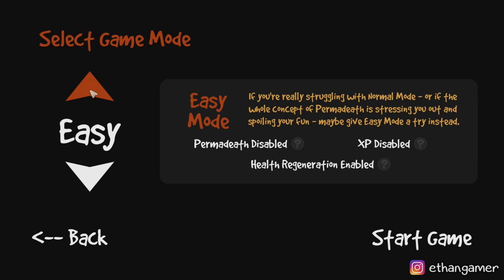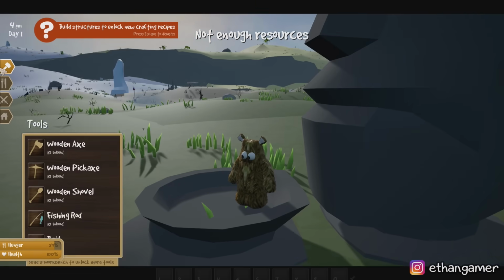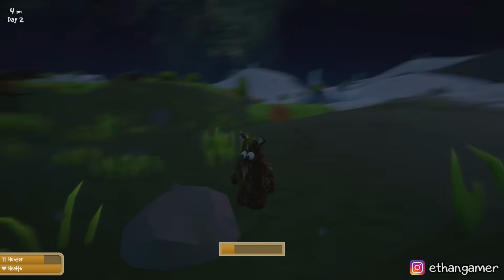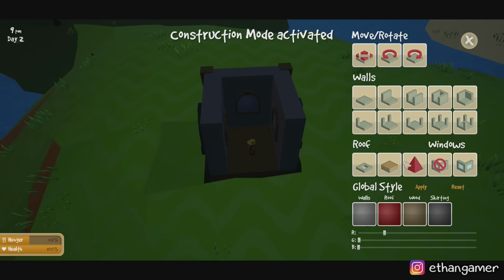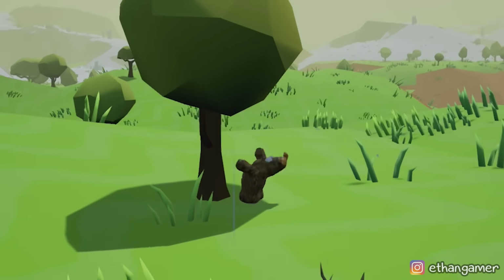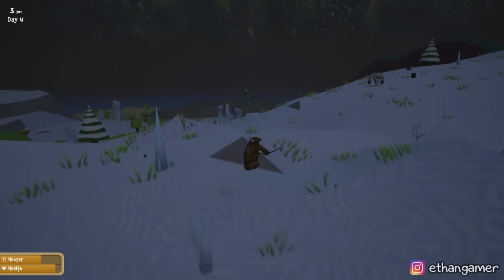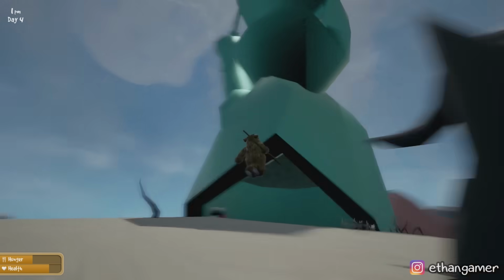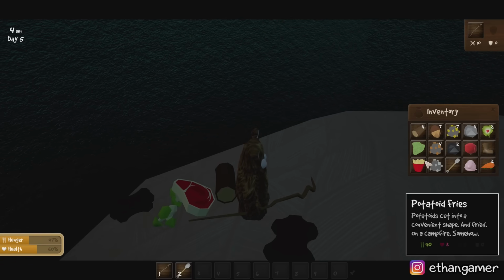I'M A CUDDLY TEDDY BEAR!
In today's video I play the survival game Wrongworld!